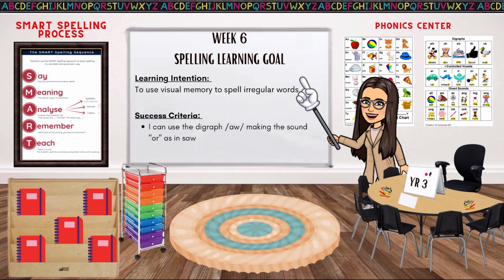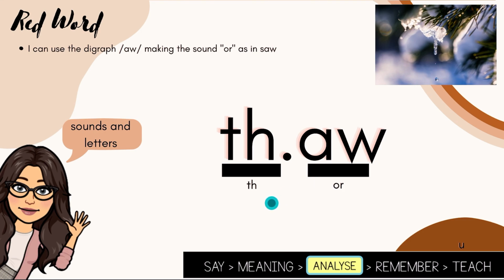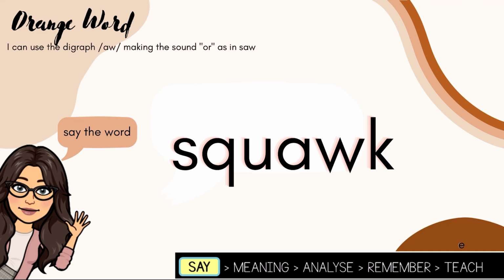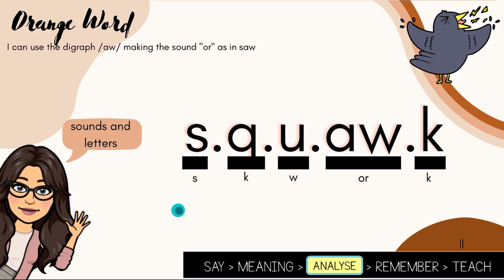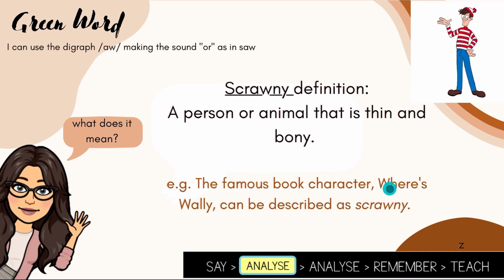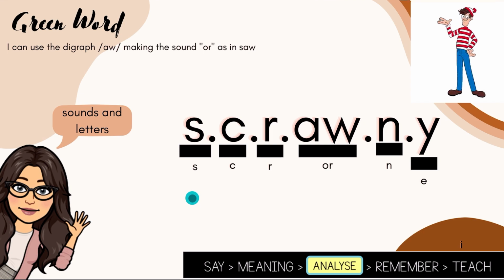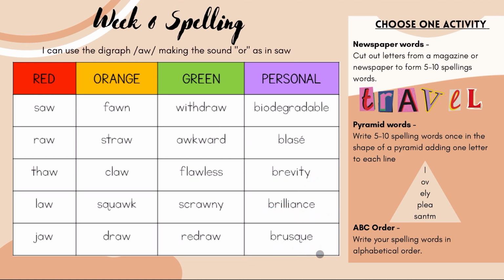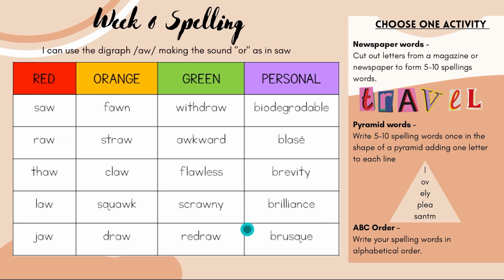Year 3 Week 6 Spelling